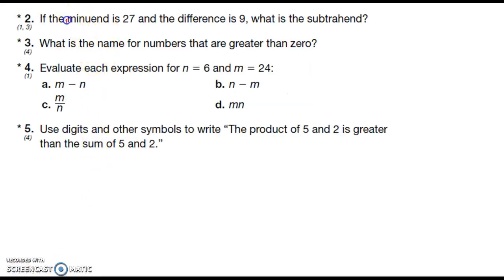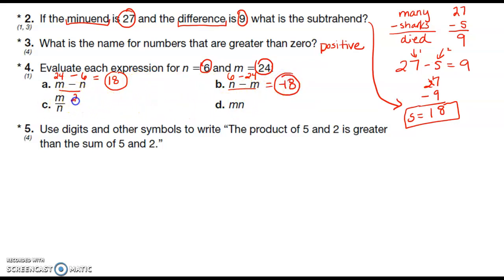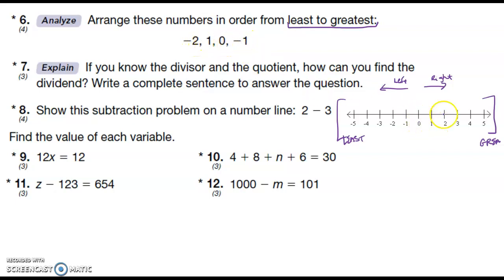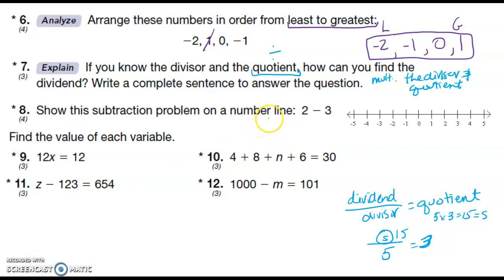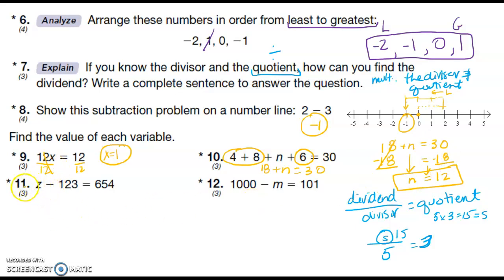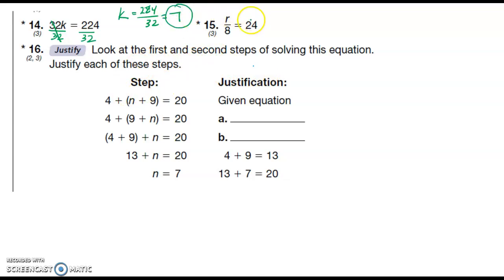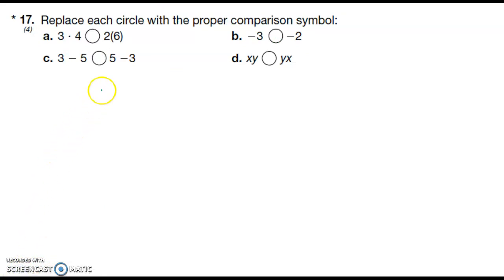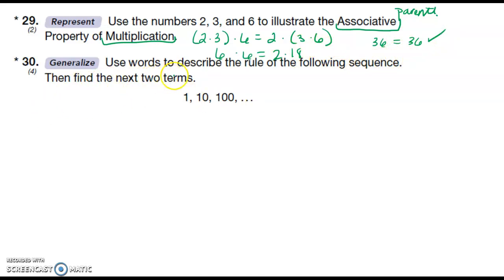Lesson 4 Starred Problems Video